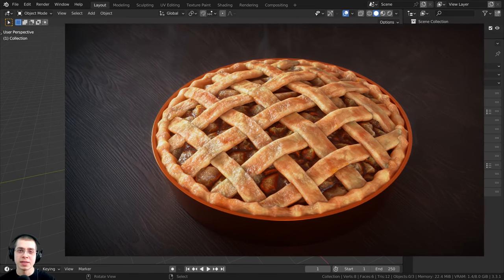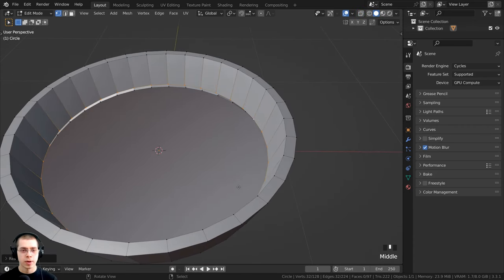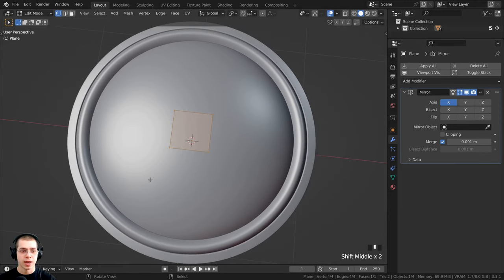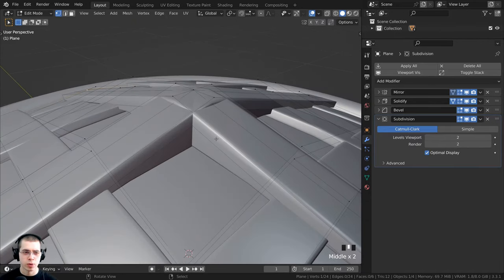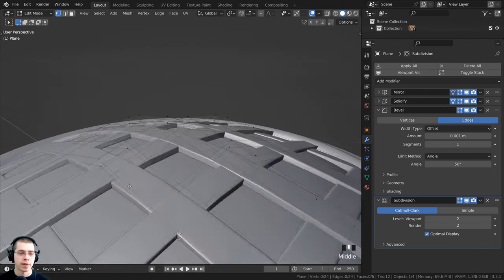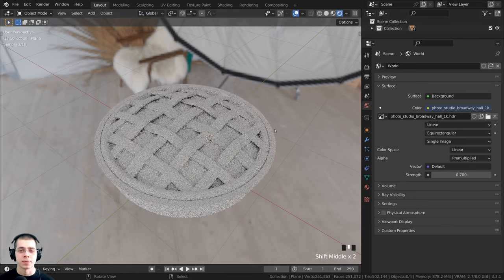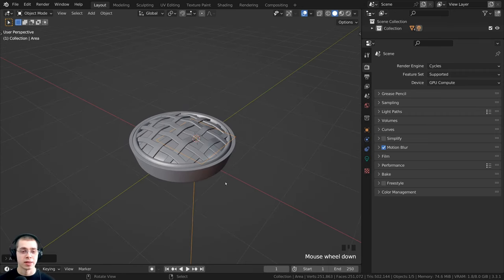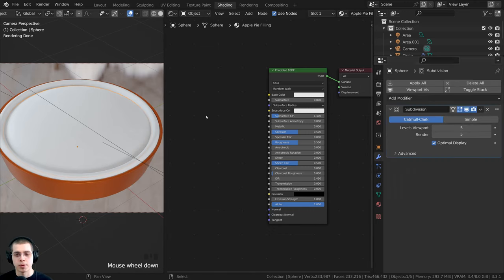Apple Pie 🥧 With Procedural Materials (Blender Tutorial)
In this Blender tutorial we will create this Apple Pie in Blender. All of the apple pie materials will be procedural. Thanksgiving and Christmas is almost here, so I thought this would be a fun tutorial to create for the Holiday season! 🥧

● Timestamps:
0:00 Intro
2:34 Modeling the Pie Dish
6:31 Modeling the Pie Filling
11:23 Modeling the Pie Crust Weave
22:59 Weaving the Pie Crust
33:41 Setting up the Lighting
37:00 Adding a Camera
39:02 Adding the Pie Dish Material
41:42 Procedural Apple Pie Filling Material
57:52 Procedural Apple Pie Crust Material
1:05:24 Apple Pie Crust Edge Material
1:09:42 Adding the Wood Table
1:13:23 Adding the Steam
1:18:36 Adding Depth of Field
1:20:16 Rendering and Compositing
1:28:04 Closing